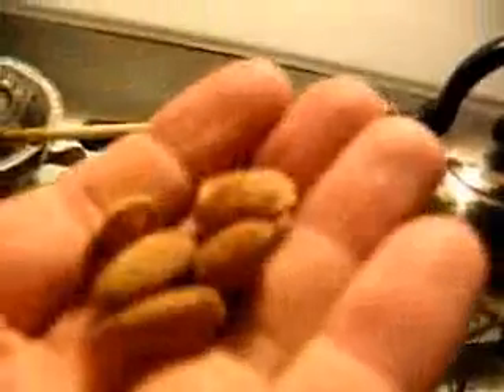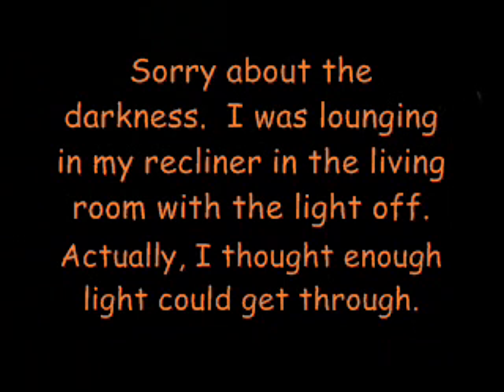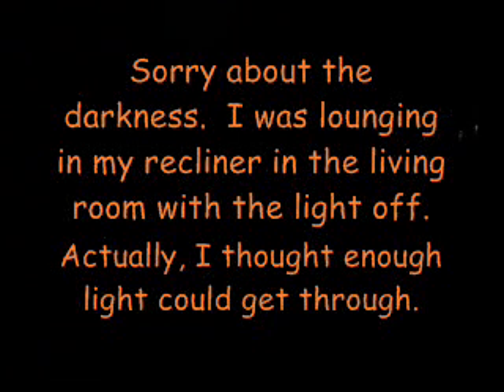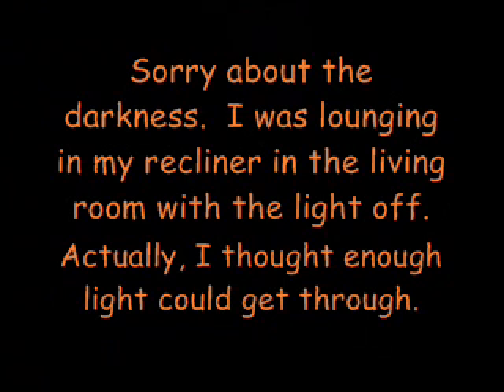Happy Trick or Treating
keep it safe and fun for the kids.